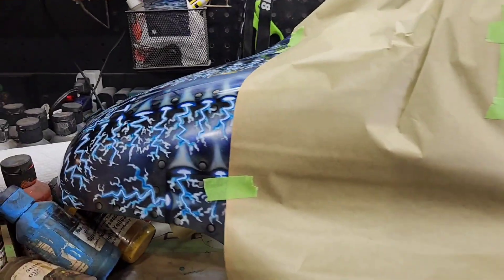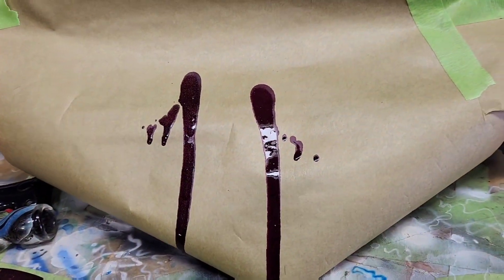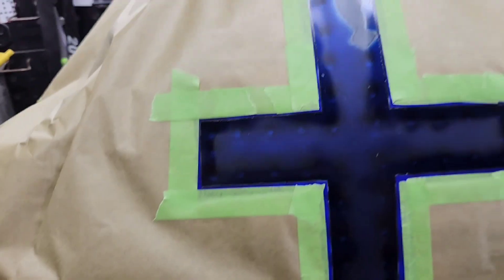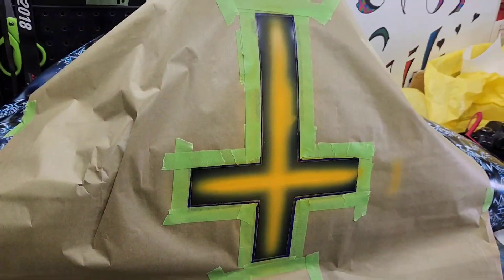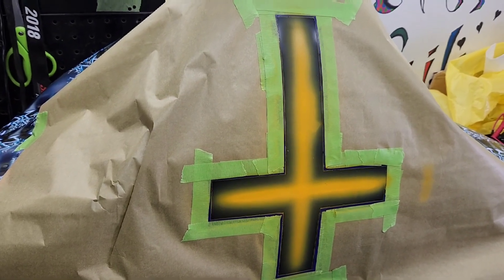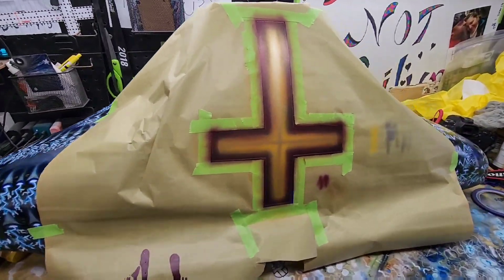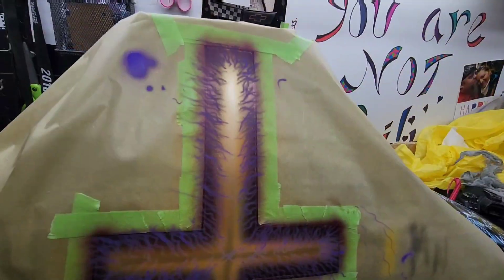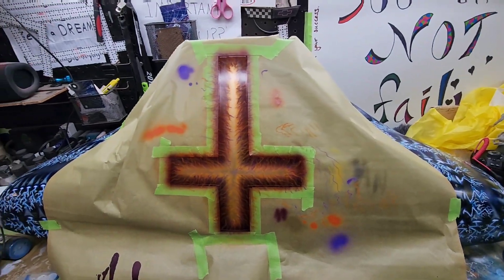True Faith is Hard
I'm sorry for the poorer quality of the video ill work harder at getting better.  I truly appreciate all of you that find this channel and find this video I truly hope that you are blessed.  I feel so lost in this whole process but it's my dream so I gotta try.

God I pray for you to use me and use this channel so I can share my talents and faith with others. I try to keep my heart pure lord I need your help with thst and thank you God for giving me such an amazing wonderful wife who supports me when I'm having troubles God please bless her and everyone I can reach I promise to be more faithful lord and love as much as I can God please help me on this adventure in life I really need you now